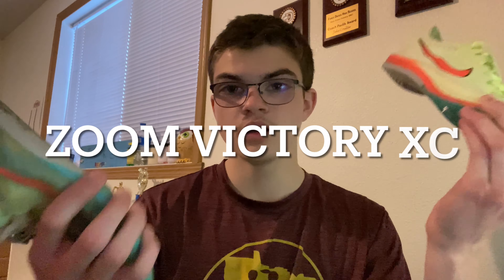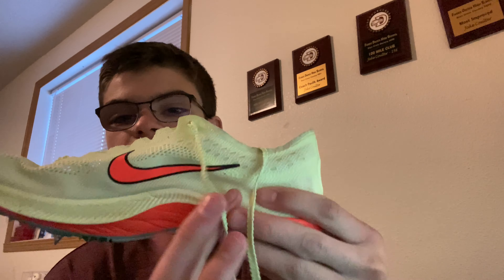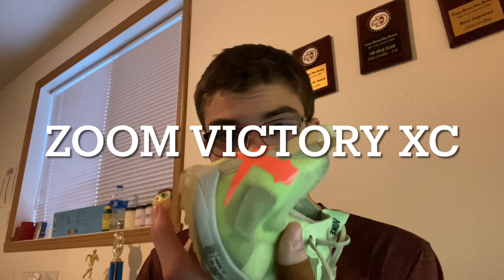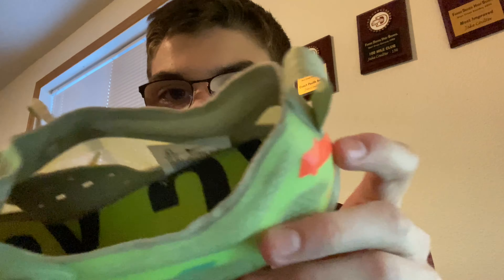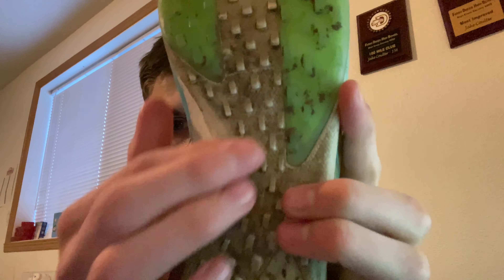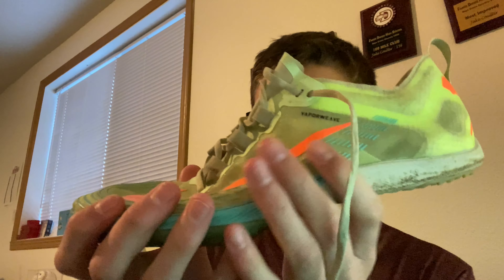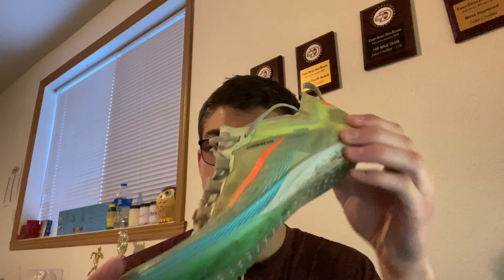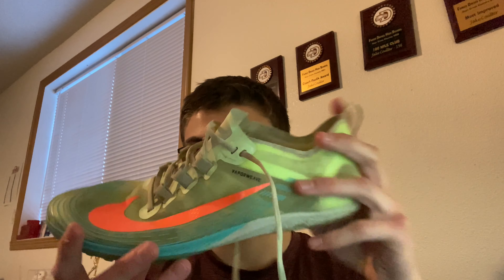Spikes Vs Flats (Racing Shoes)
I think spikes are better but let me know about your opinion